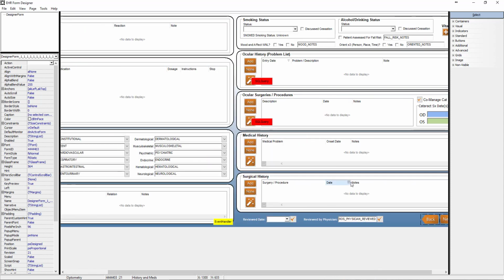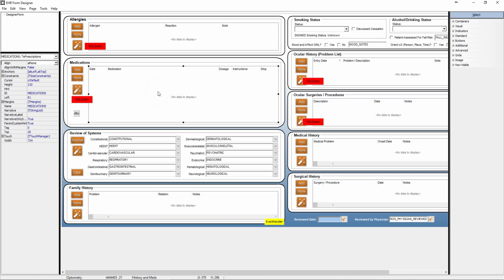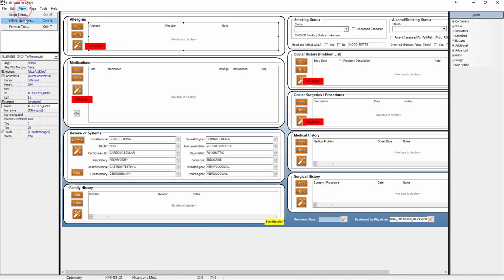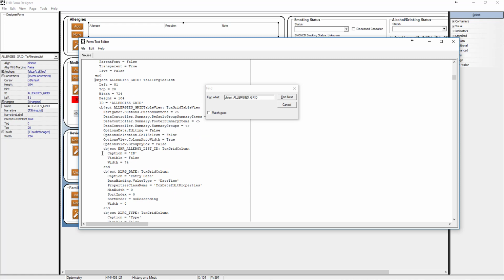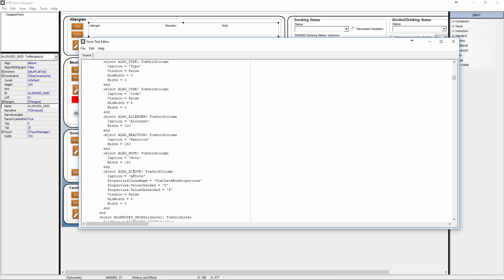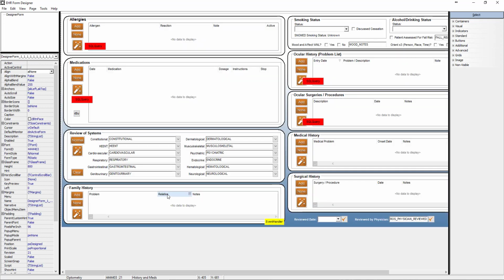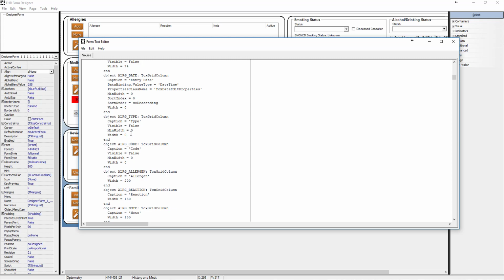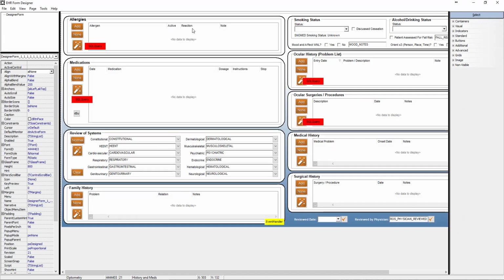Grid Columns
Learn how to use "Form as Text" in Form Designer to change column parameters